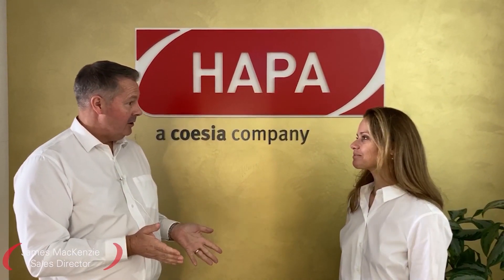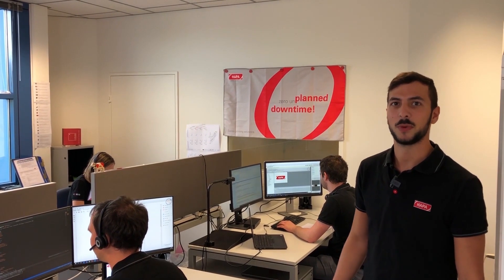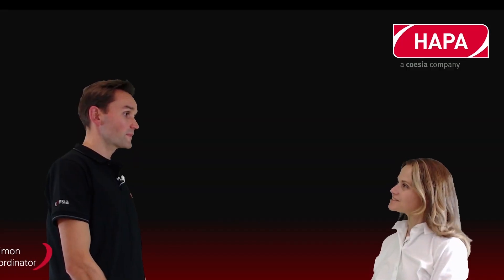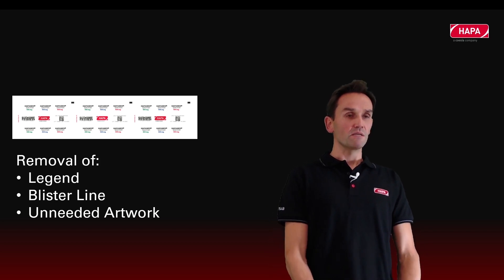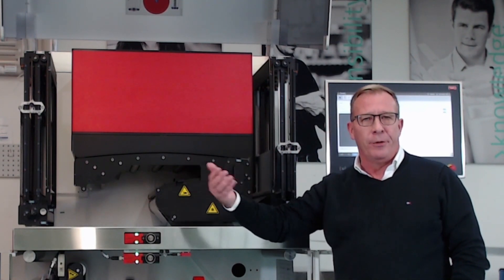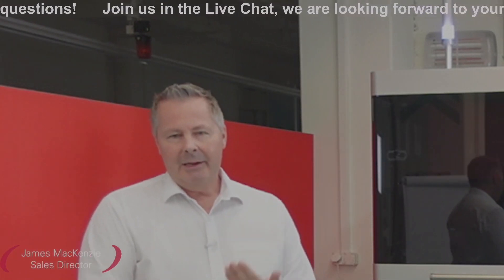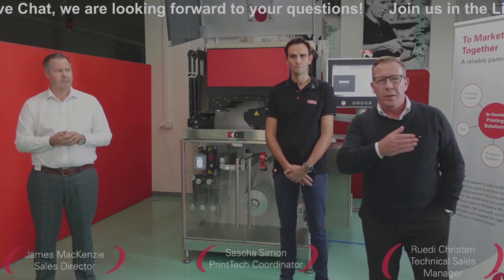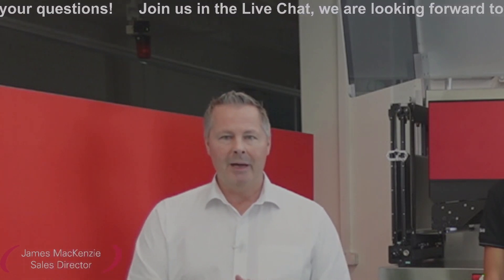Pack Expo Live Stream 2020 - Full color inline digital printing for pharmaceutical blister lines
Learn how Hapa's Web 4.0 digital foil printing can add agility and an uplift in your line performance.